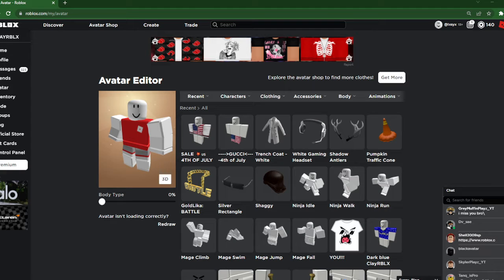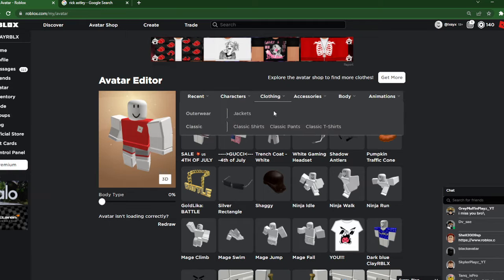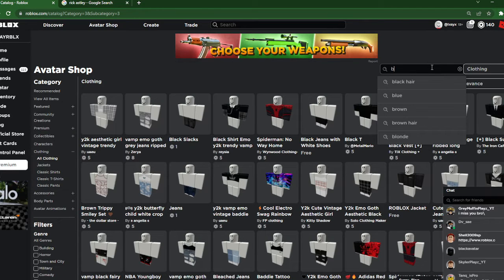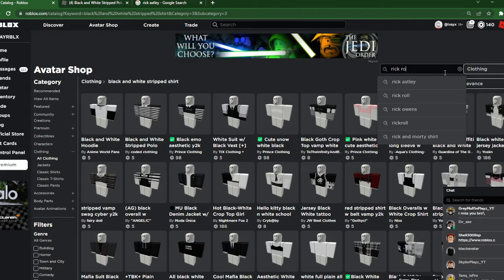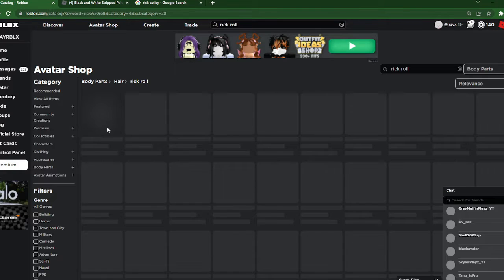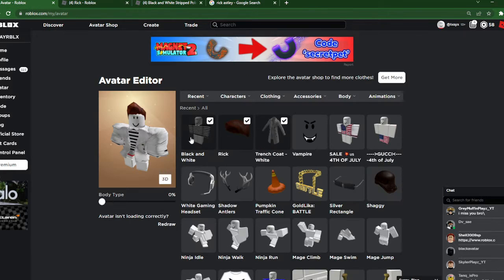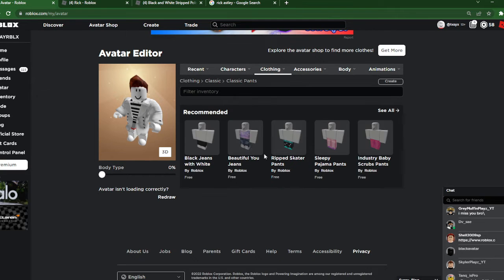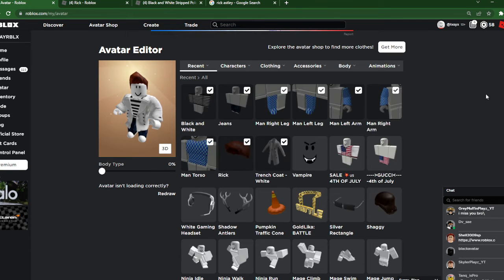MAKING RICK ASTLEY A ROBLOX ACCOUNT!